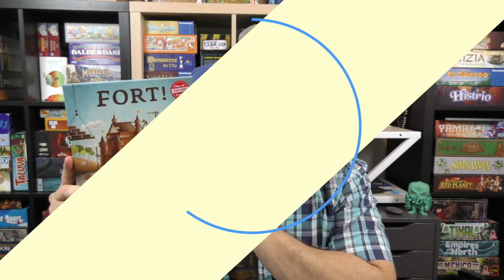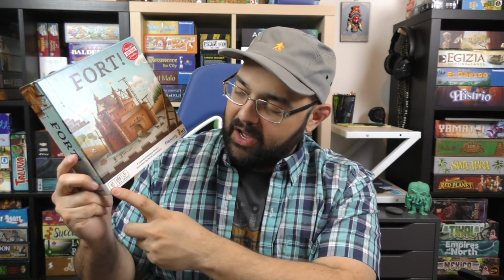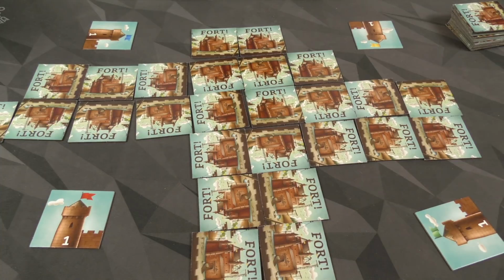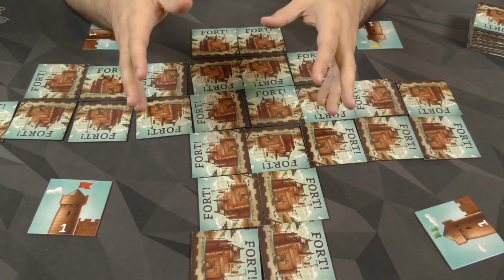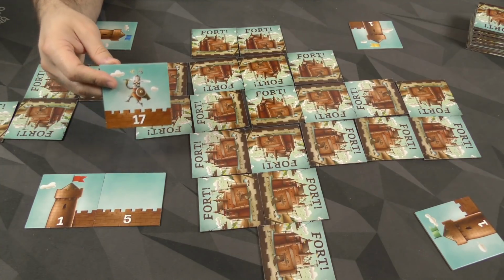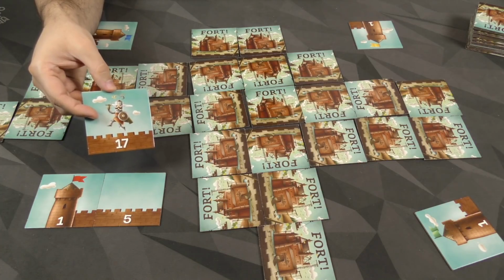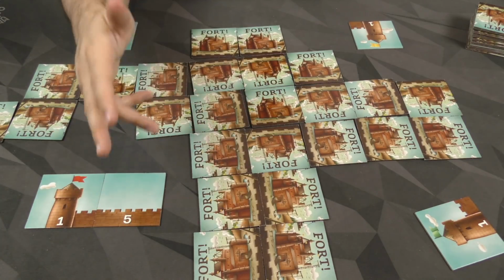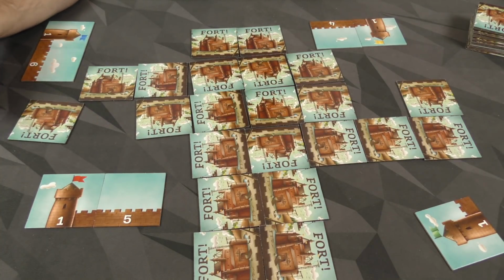Fort! Review - with Zee Garcia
Zee checks out this cute memory game, good for the kiddos and...maybe even the adults?

0:00 Intro
1:09 Overview
6:55 Final Thoughts